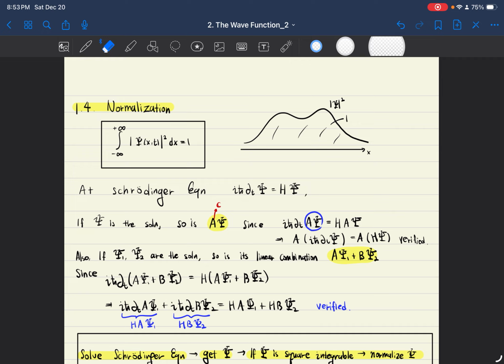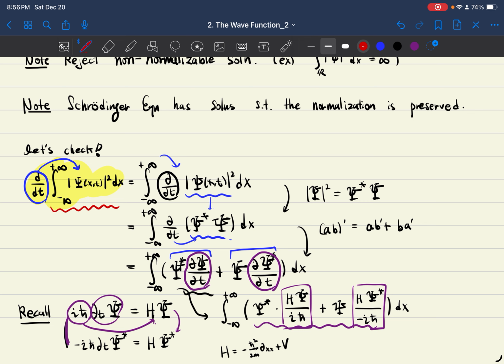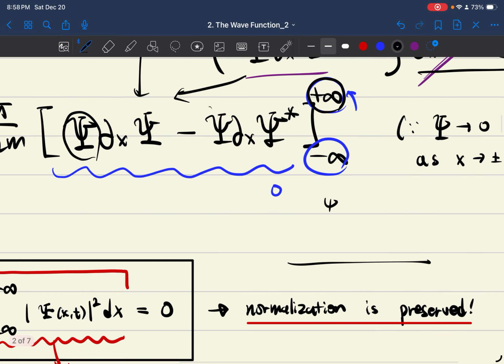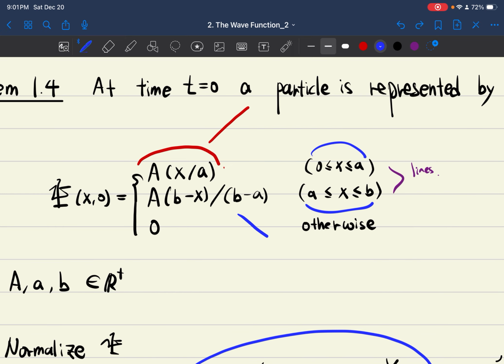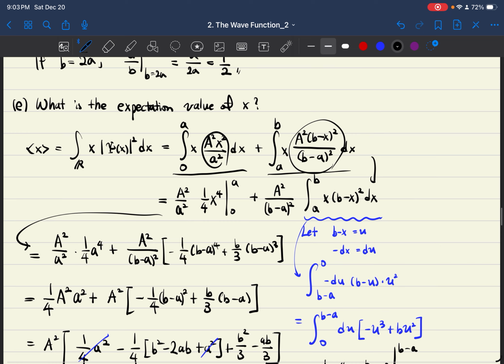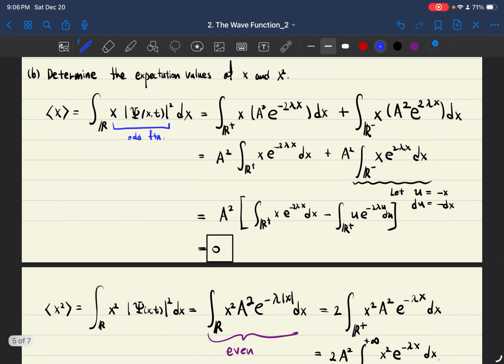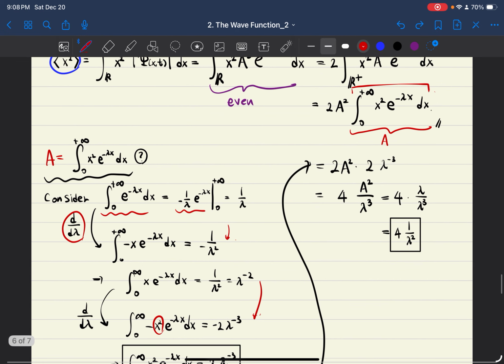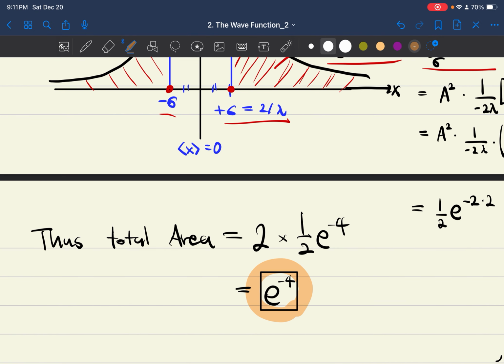[Quantum Mechanics] 2. Normalization